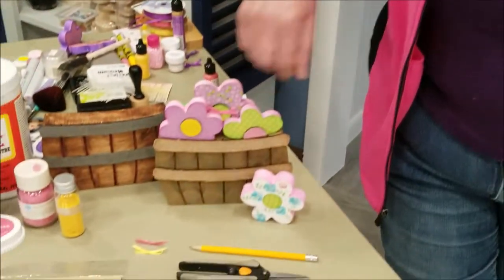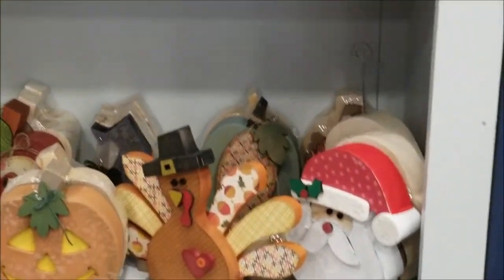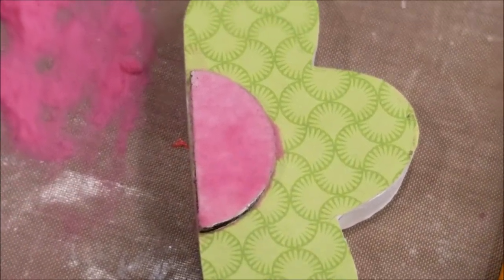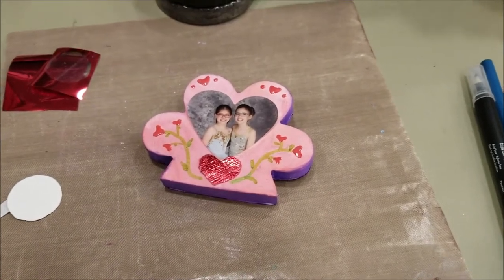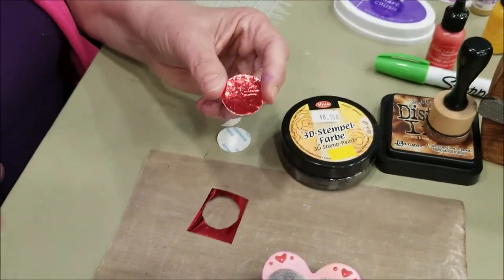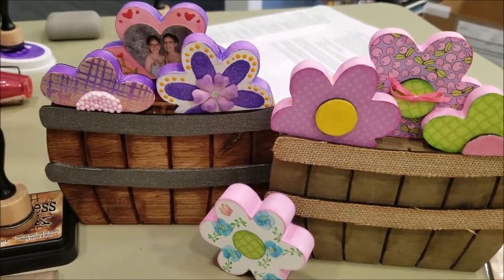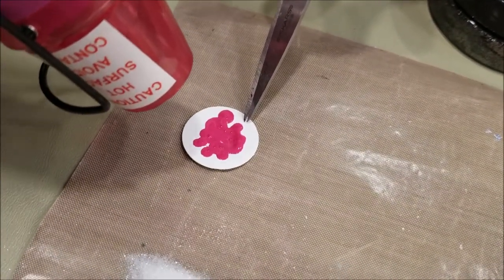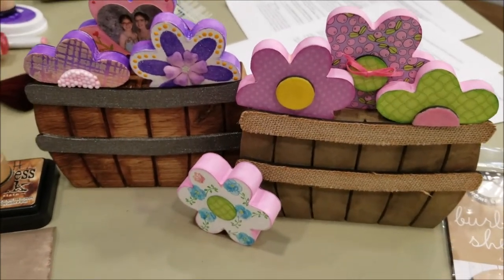NSD Demo 2020 from Life's Memories & More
Join Cheryl in learning how to decorate Foundations Decor wood flowers that work with or without the sold separately DIY wood barrel. She will so you how to decorate with paper and mixed media.